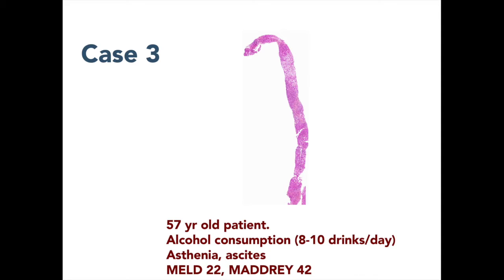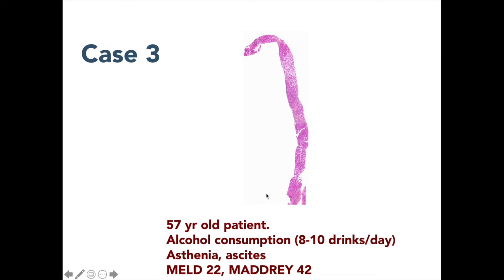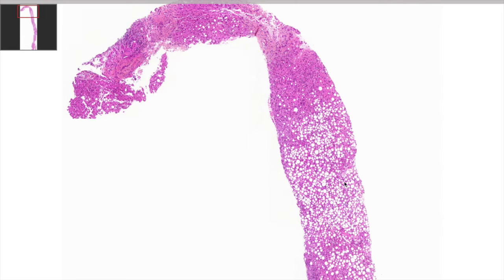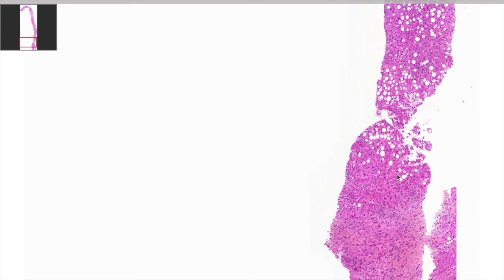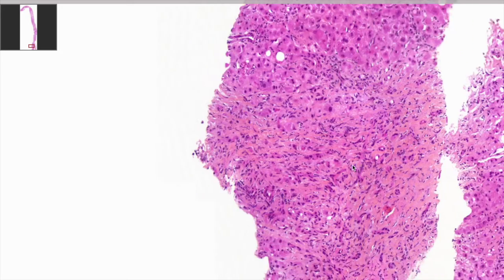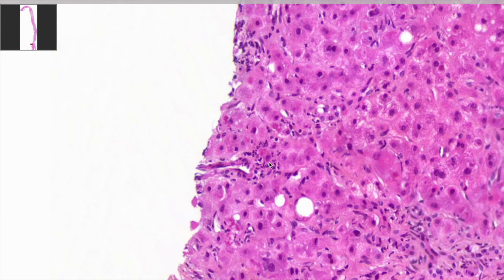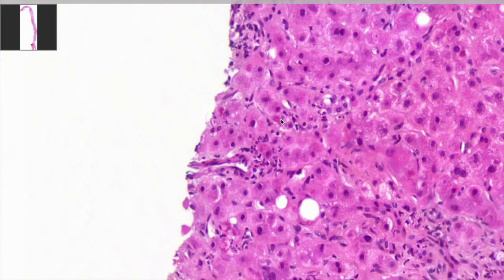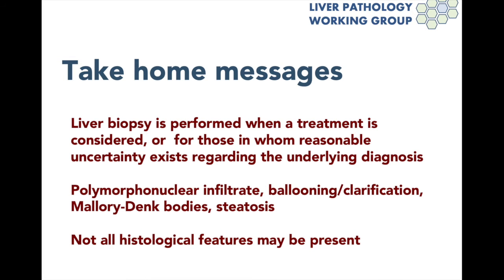CASE 3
This material represents the views of its author and should not be considered medical advice.The clinical and  biological data has been modified.